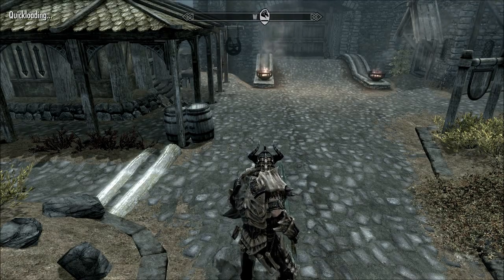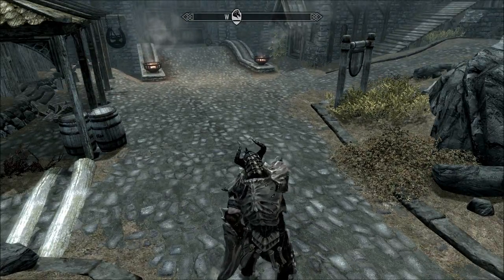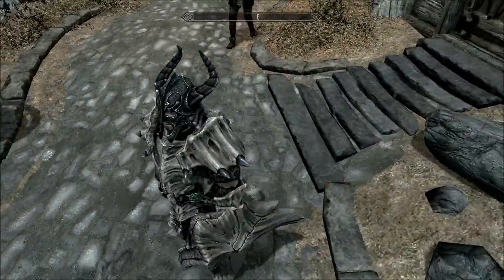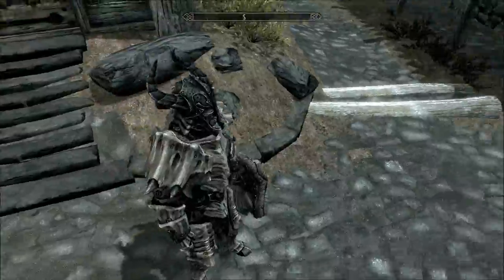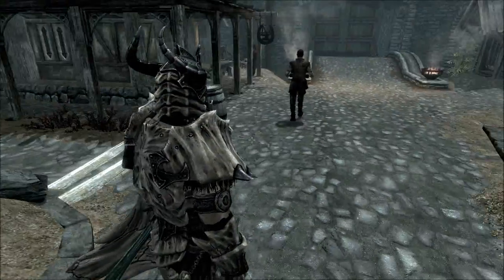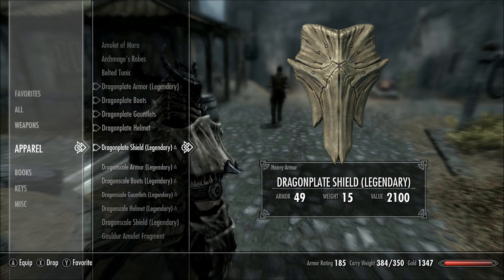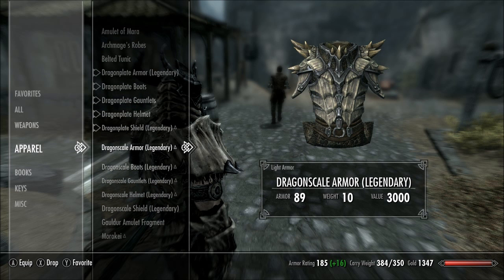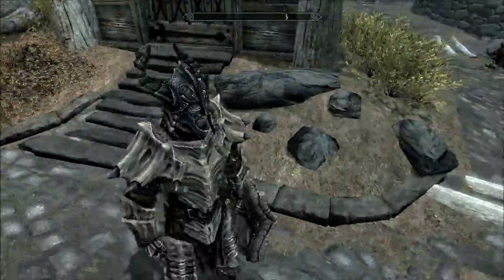TES V: Skyrim Dragon Bone Plate Armor (HD)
The Elder Scrolls V: Skyrim Dragon Bone Plate Armour. You need 100 smithing a a smithing perk to make. You will also need alot of Dragon bones and scales.